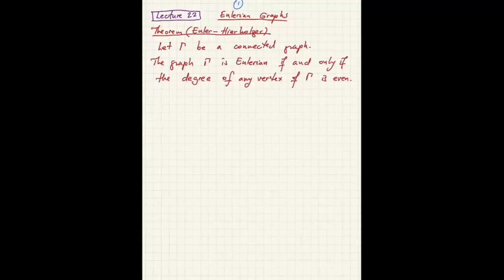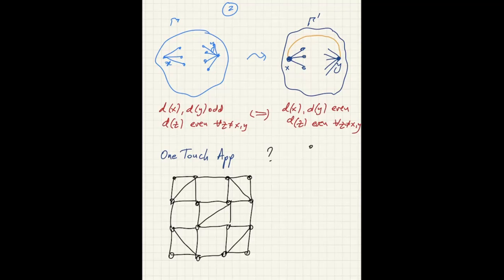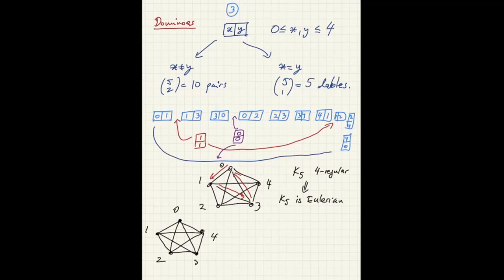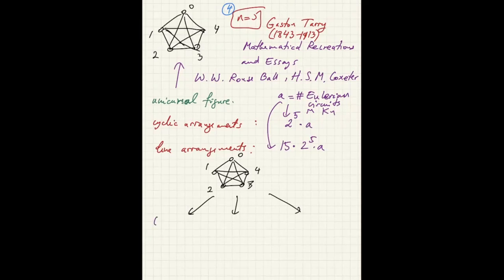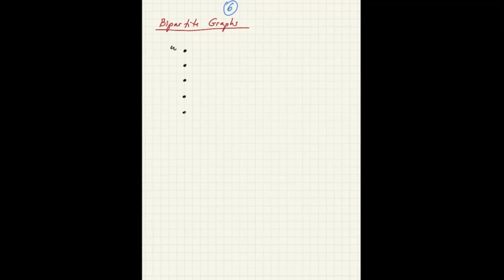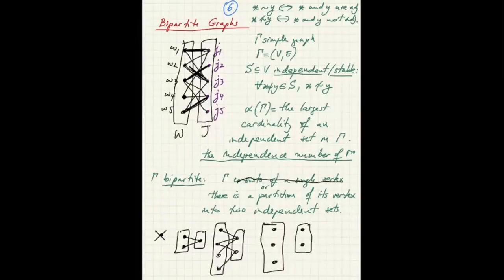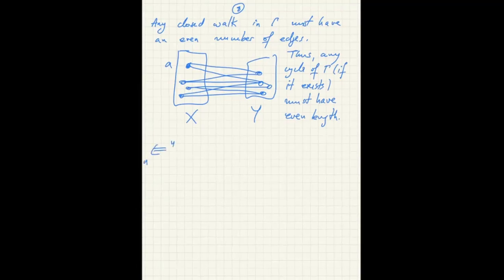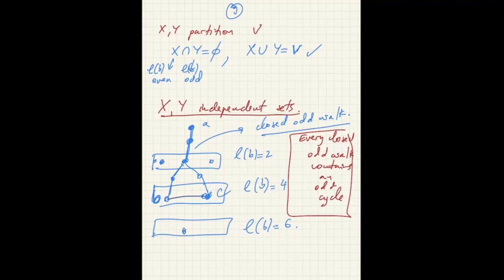22 Combinatorics Intro: Euler-Hierholzer theorem, counting dominoes, Konig theorem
Lecture 22 Introduction Combinatorics: Euler-Hierholzer theorem, counting the number of dominoes arrangements, Konig theorem (a graph is bipartite iff it contains no odd cycles)